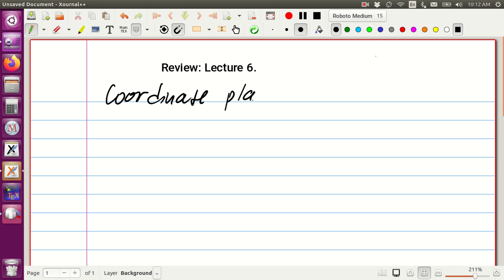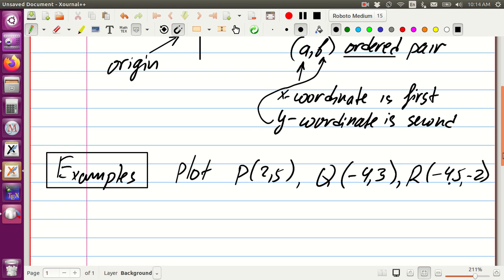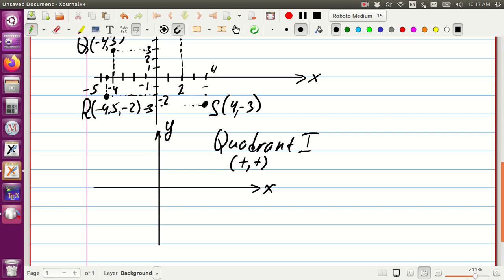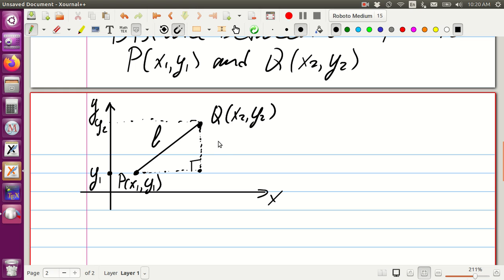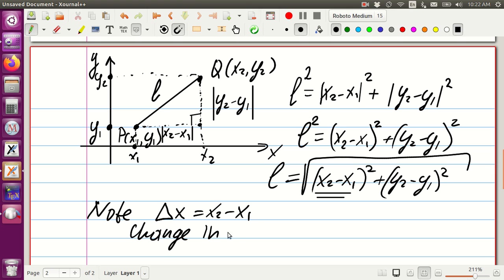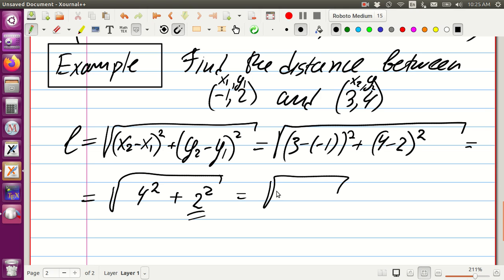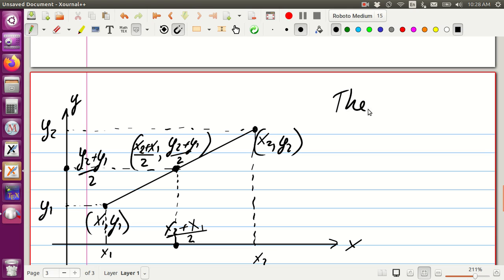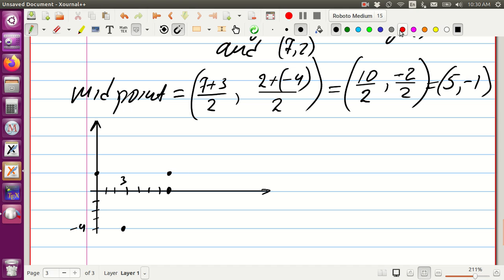Calc1 Lec6 Week1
In this lecture we define Coordinate Plane, Distance Between Two Points, Midpoint